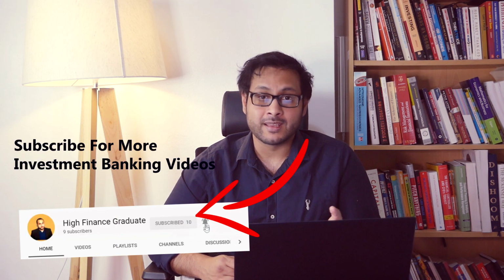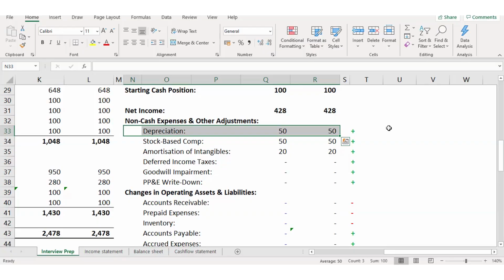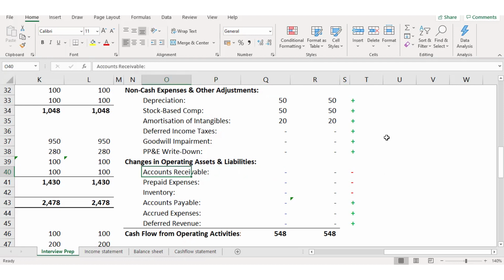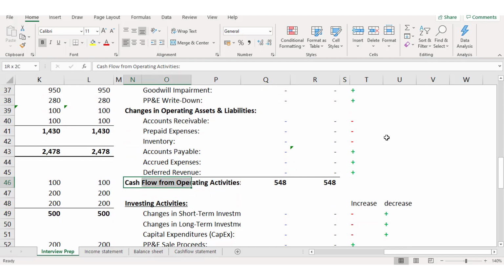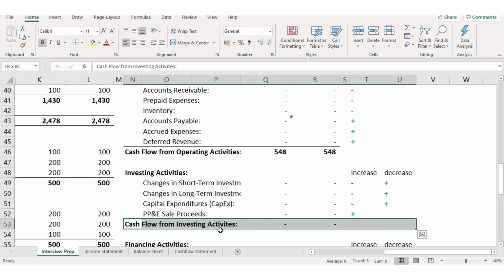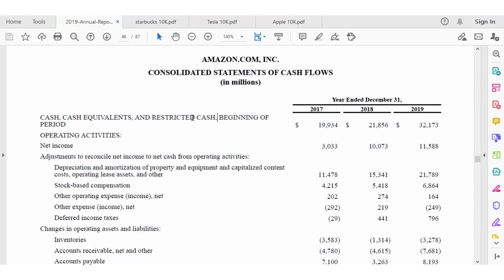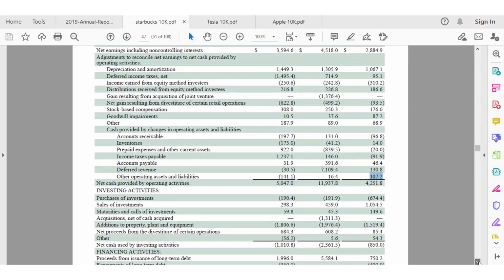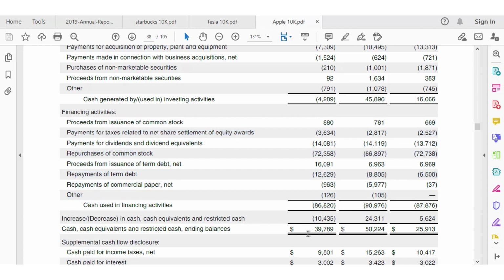Cashflow statement explained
👈 𝗴𝗲𝘁 𝗲𝘅𝗰𝗹𝘂𝘀𝗶𝘃𝗲 𝗮𝗰𝗰𝗲𝘀𝘀 𝘁𝗼 𝗮𝗹𝗹 𝗻𝗲𝘄 𝗰𝗼𝘂𝗿𝘀𝗲𝘀. Investment Banking Interview & Recruitment Guides, Financial Modelling, Hedge Funds, Private Equity and Audit & Accounting guides

In this video we will go over an cashflow statement step-by-step. Also, we will be taking a look at actual examples from major companies like Netflix, Amazon, Tesla and Starbucks.